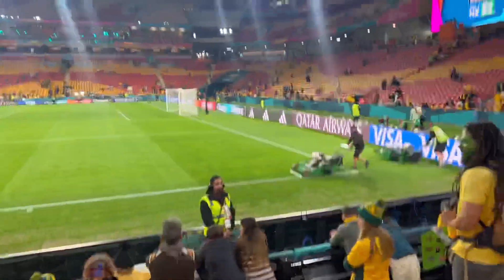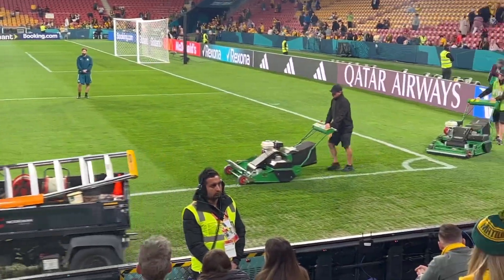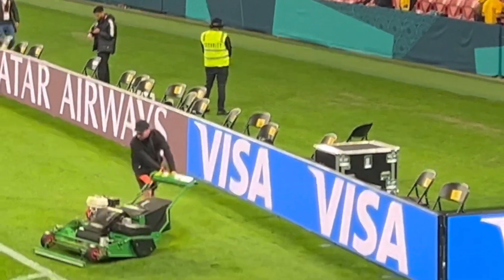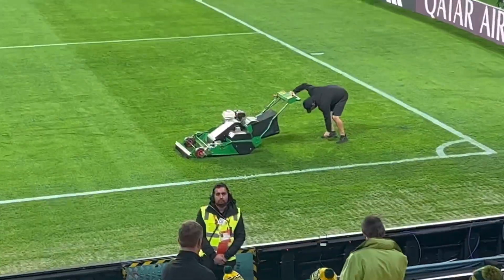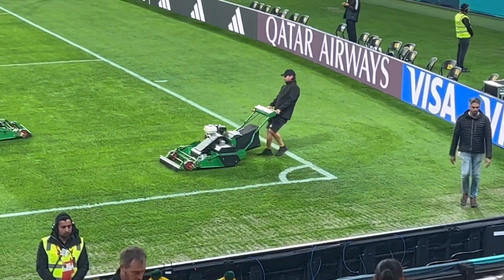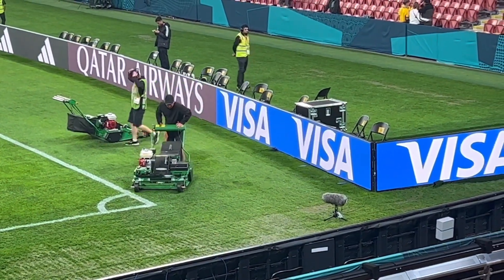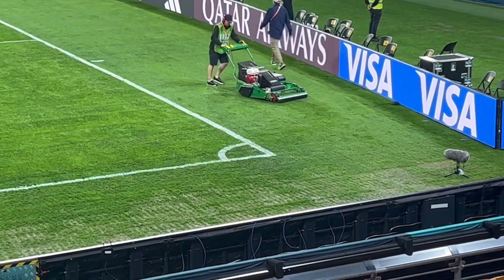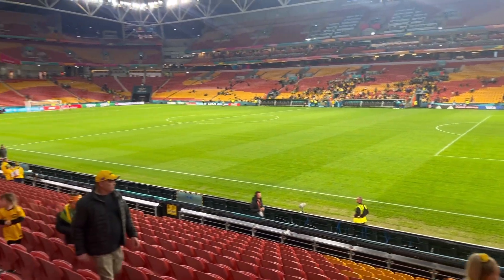Brisbane stadium mower mistake, ran over brush.